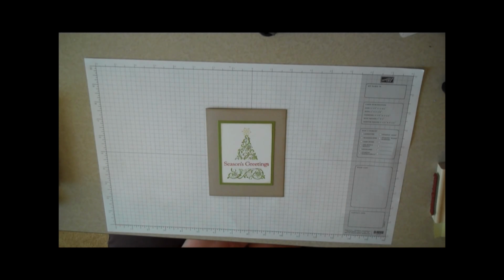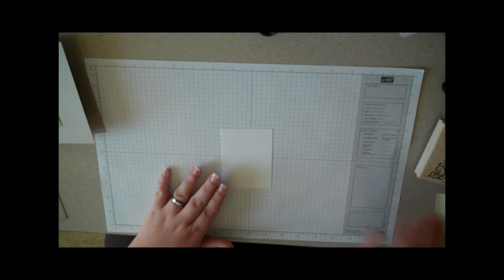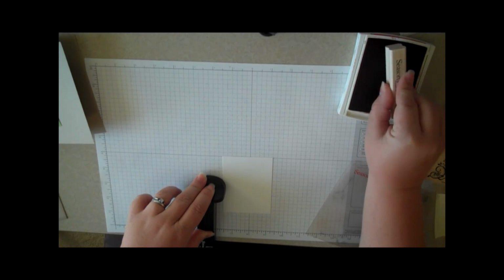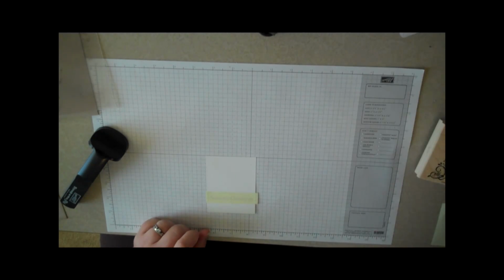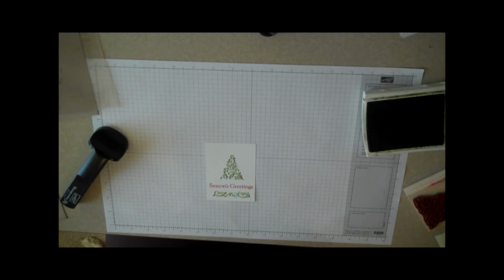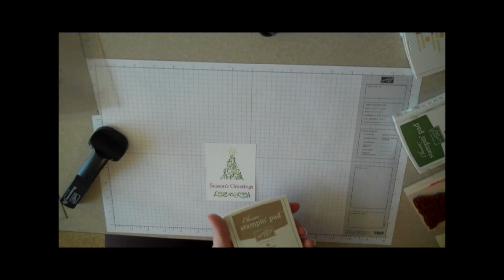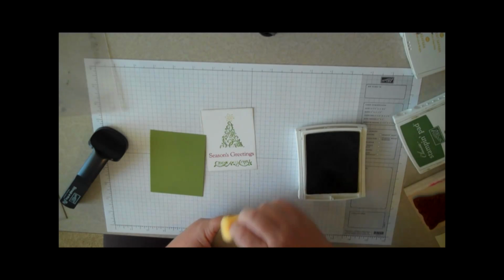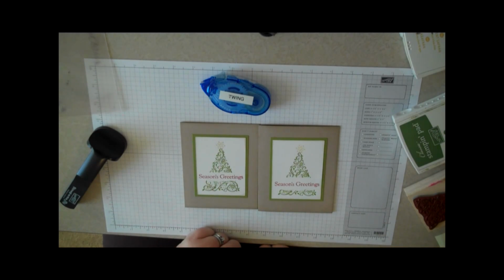Simple Masking on a Christmas Card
Learn how to mask using stamps and inks to make a beautiful but quick
Christmas Card